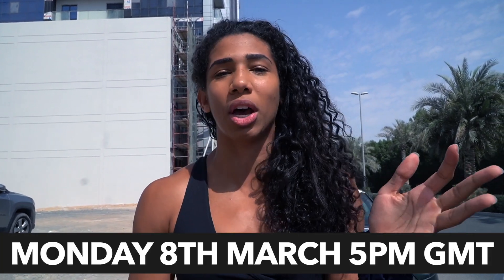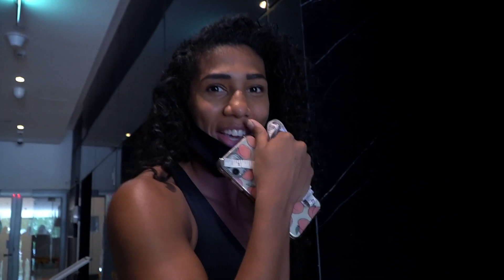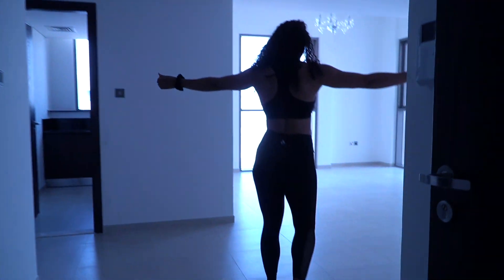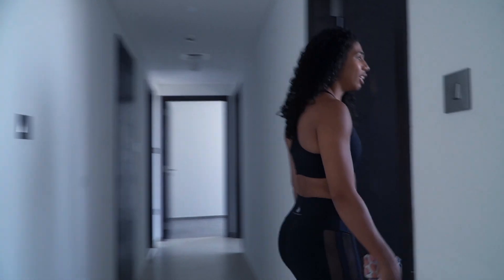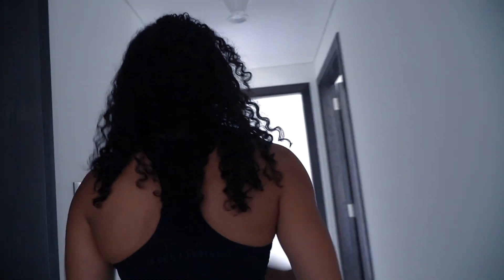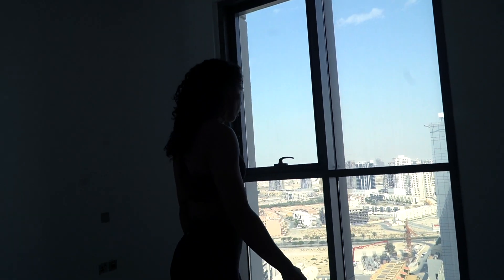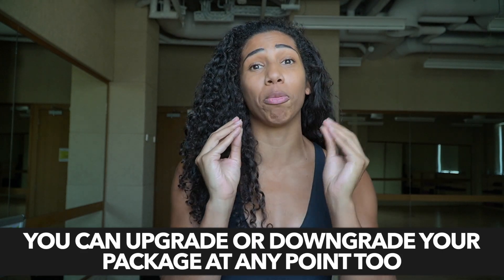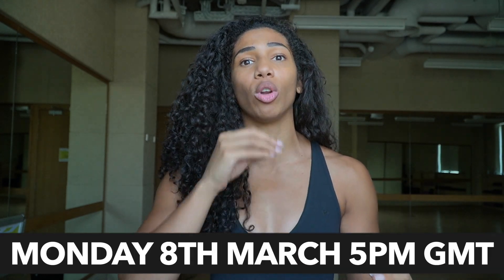I Moved to Dubai & Started My Own Company... (project announcement)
The Posing Portal will be going live on the Monday 8th March